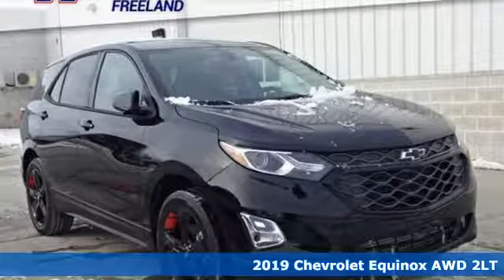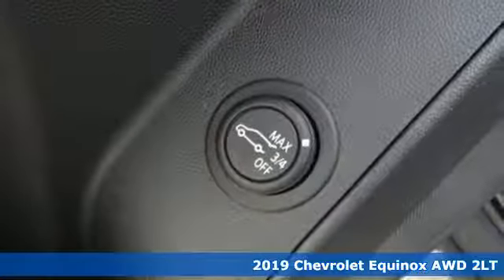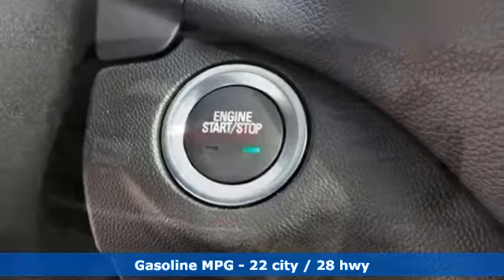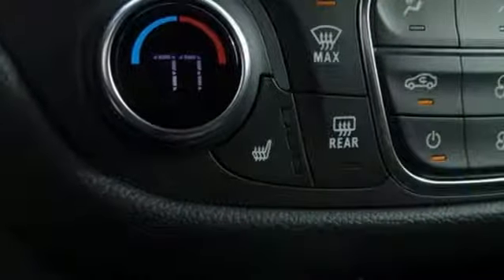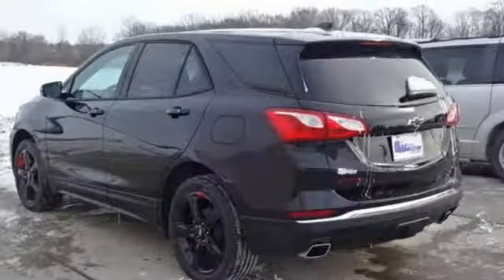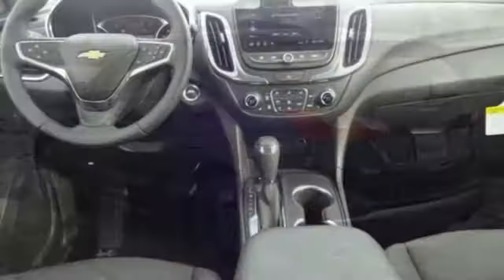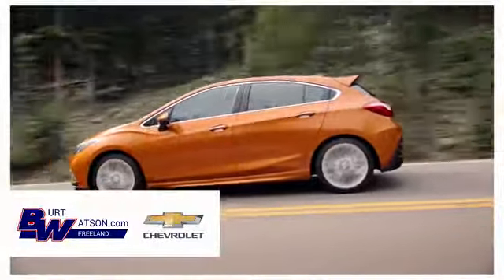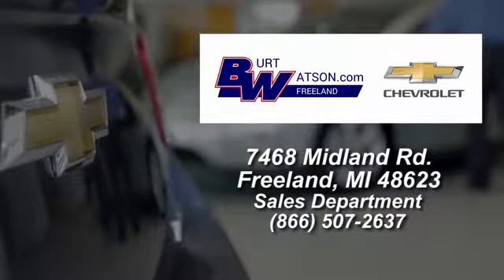New 2019 Chevrolet Equinox Freeland MI Midland, MI #213345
Year: 2019
Make: Chevrolet
Model: Equinox
Trim: LT
Engine: 2.0L Turbocharged
Transmission: 9-Speed Automatic
Color: Black
Interior: Jet Black
Stock #: 213345
VIN: 2GNAXVEX6K6213345
$7,572 off MSRP! Black Metallic 2019 Factory MSRP: $36,465 Chevrolet Equinox LT 2LT AWD 9-Speed Automatic 22/28 City/Highway MPG 2.0L Turbocharged **Bluetooth, Hands-Free**, **Rear Backup Camera**, **SATELLITE RADIO**, AWD, 120-Volt Power Outlet, 19" Aluminum Wheels, 2 Rear USB Charging-Only Ports, 2 USB Data Ports, 2 USB Data Ports w/SD Card Reader, 2 USB Ports & Auxiliary Input Jack, 3-Spoke Leather-Wrapped Steering Wheel, 4-Wheel Antilock 4-Wheel Disc Brakes, 6 Speaker Audio System Feature, 8-Way Power Driver Seat Adjuster, Automatic temperature control, Black Equinox Badges w/Red Outline, BluetoothA® For Phone, Body-Color Trailer Hitch Close-Out Cover, Confidence & Convenience Package, Driver Confidence Package, Driver Convenience Package, Dual Stainless-Steel Exhaust w/Bright Tips, Dual Zone Automatic Climate Control, Electronic Stability Control, Emergency communication system: OnStar and Chevrolet connected services capable, Factory Installed Trailer Hitch, Front & Rear Black Bowtie Emblems, HD Rear Vision Camera, Heated Driver & Front Passenger Seats, Infotainment Package, Lane Change Alert w/Side Blind Zone Alert, Leather-Wrapped Shift Lever, Mosaic Black Mirror Caps, Outside Heated Power-Adjustable Mirrors, Preferred Equipment Group 2LT, Radio: Chevrolet Infotainment 3 Plus System w/Navi, Radio: Chevrolet Infotainment 3 System w/AM/FM, Rear Cross Traffic Alert, Rear Park Assist w/Audible Warning, Rear Power Liftgate, Redline Edition, Redline Specific Grille, Remote keyless entry, Remote Vehicle Starter System, Roof-Mounted Luggage Carrier Provisions, SiriusXM Radio, Speed control, Telescoping steering wheel, Tilt steering wheel, Trailering Equipment, Universal Home Remote.brbr22/28 City/Highway MPG Rebates listed are for zip code 48623. Must qualify for GMS Employee purchase plan $500 - General Motors Consumer Cash Program. Exp. 02/28/2019, $1,500 - GM Competitive Lease Private Offer. Exp. 02/28/2019, $1,000 - Chevrolet Bonus Cash Program. Exp. 02/28/2019, $1,000 - GM Down Payment Assistance Program. Exp. 02/28/2019

Address:
7468 Midland Rd